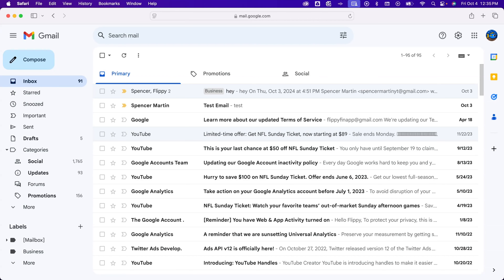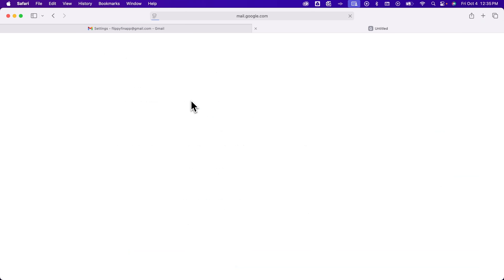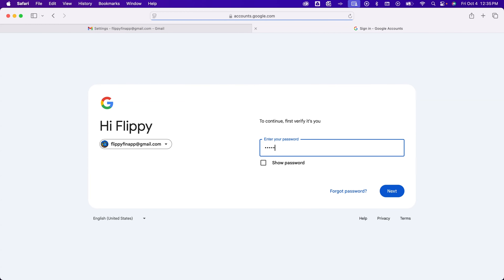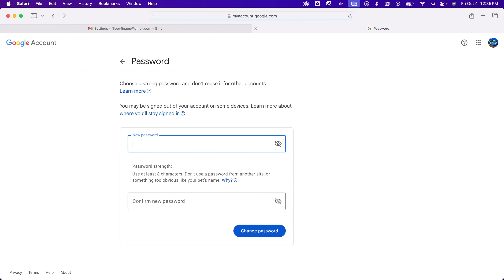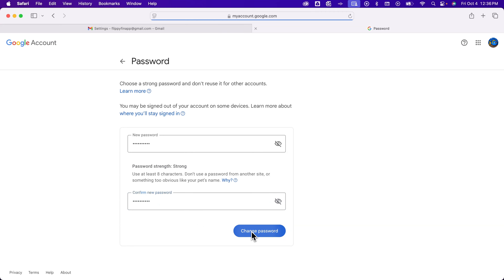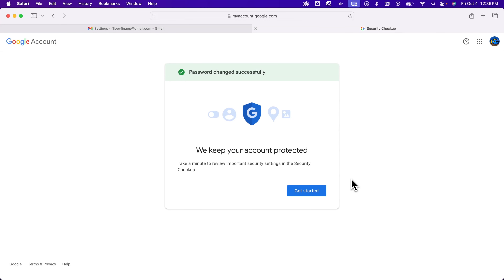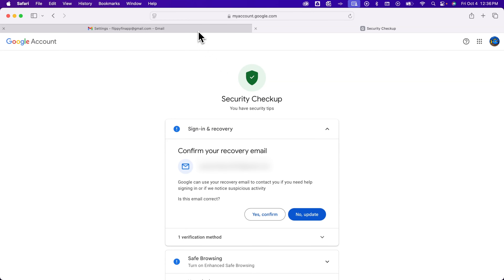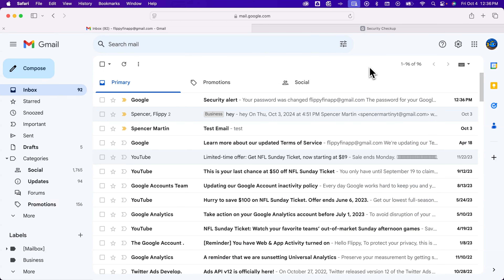How to Change Gmail Password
In this Gmail tutorial, learn how to change Gmail password. You can change your password in Gmail easily, but you'll need to know your current password.